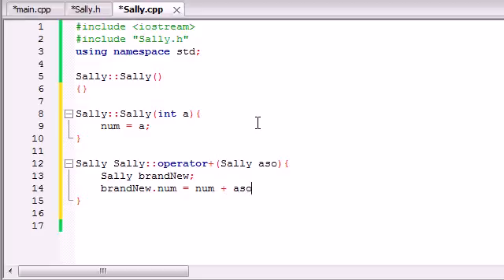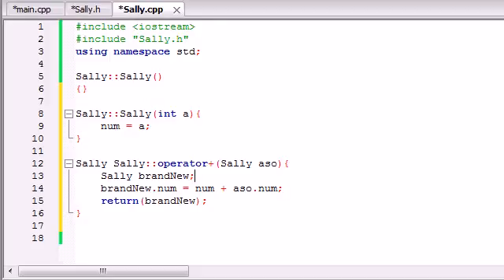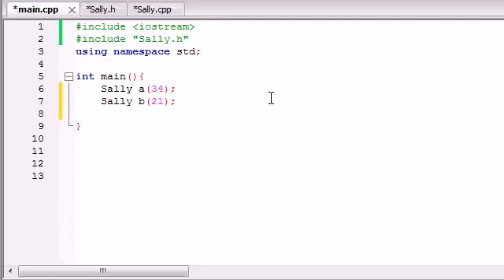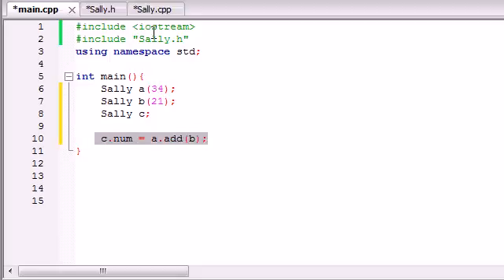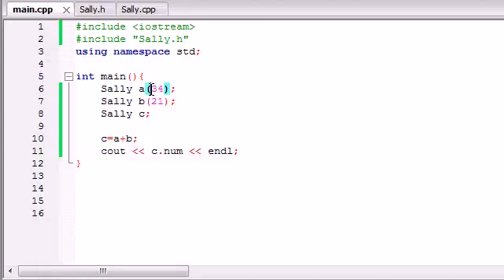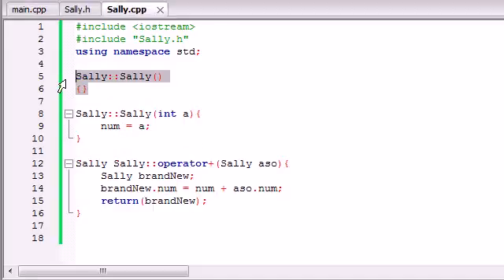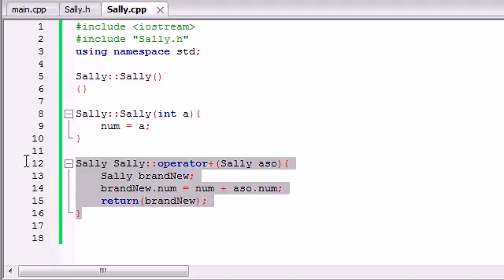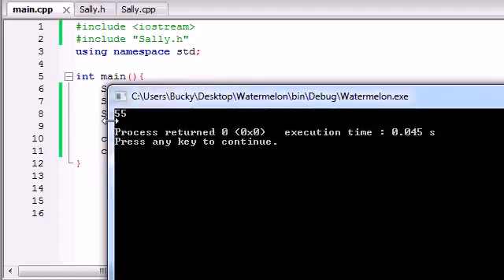C++ Programming Tutorial For Beginner-51-More On Operator Over (Tutorial World)